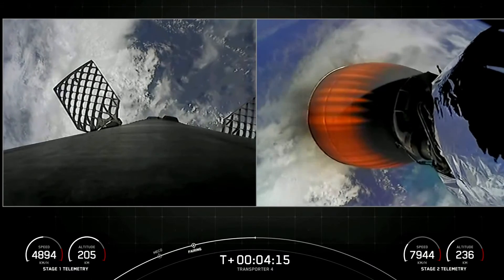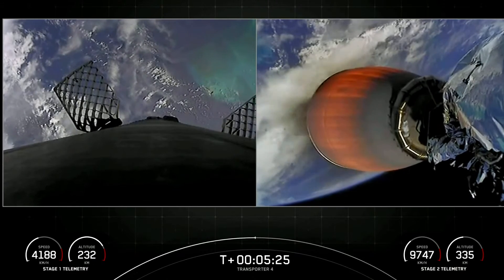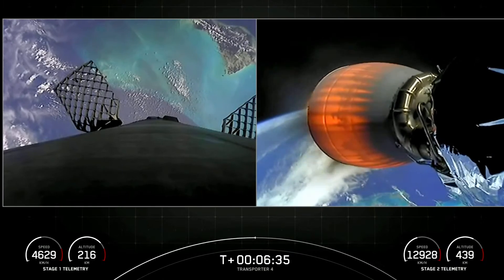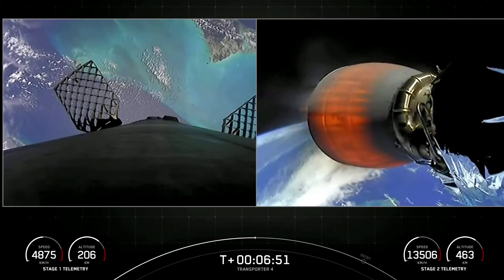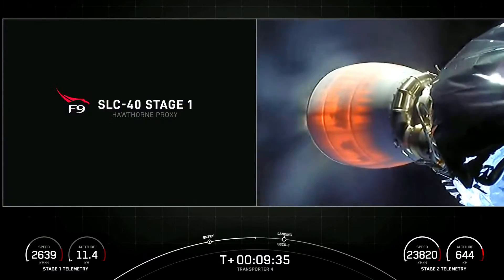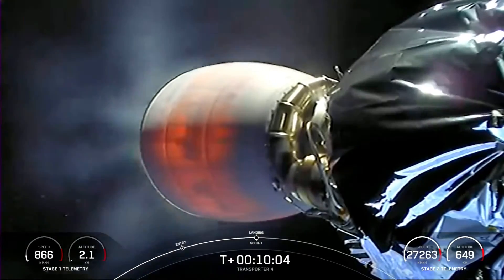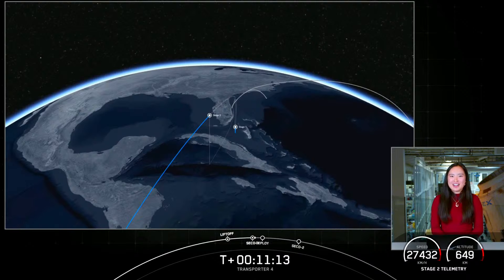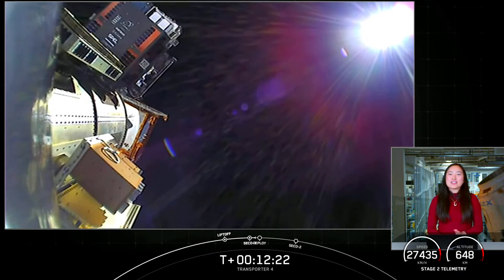SpaceX Falcon 9 Rocket Landing - Transporter 4 Mission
- 3D Printed SpaceX Falcon 9 Block 5 Rocket Model | 1:87 Scale | Removable Stage 1

SpaceX is targeting Friday, April 1 for a Falcon 9 launch of Transporter-4 to a sun-synchronous orbit from Space Launch Complex 40 (SLC-40) at Cape Canaveral Space Force Station in Florida. The launch window opens at 12:24 p.m. ET, or 16:24 UTC. Falcon 9 will fly on a southern trajectory along Florida’s eastern coast and may be visible from the ground.

Falcon 9’s first stage booster previously launched Crew-1, Crew-2, SXM-8, CRS-23, IXPE, and one Starlink mission. Following stage separation, SpaceX will land Falcon 9’s first stage on the Just Read the Instructions droneship stationed in the Atlantic Ocean.